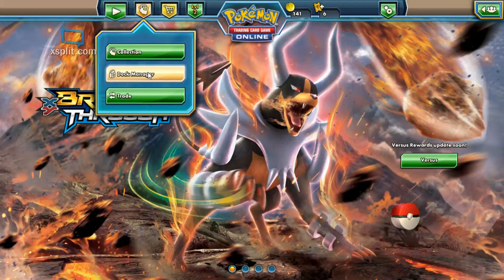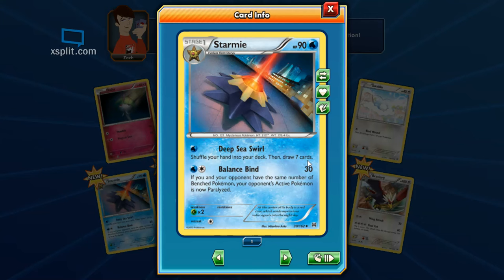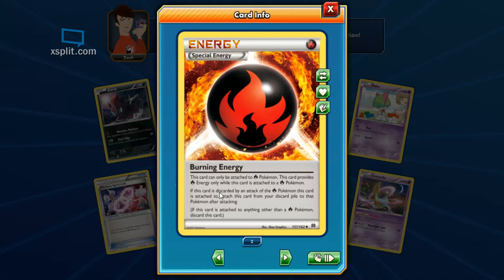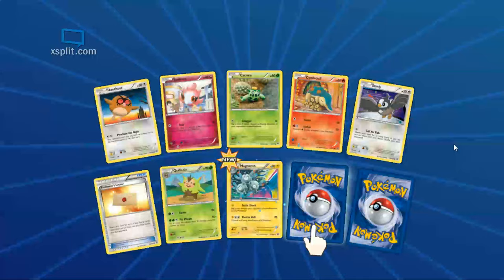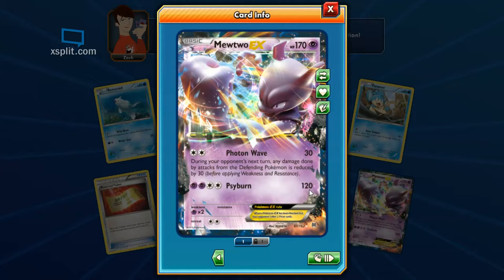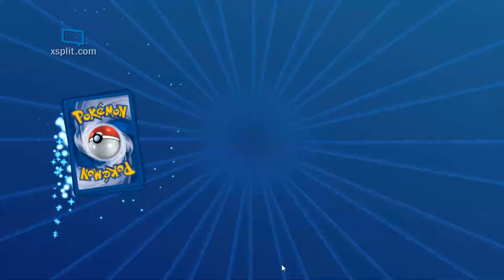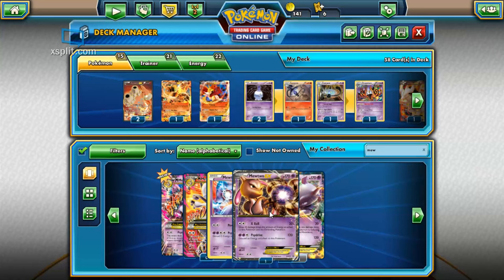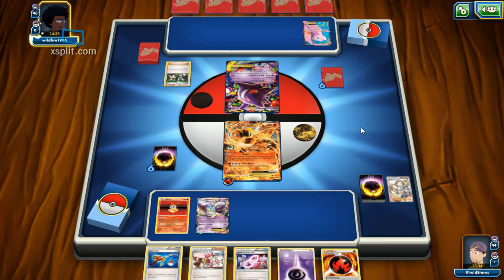Pokemon TCG Online - 50 Breakthrough pack opening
I will be opening 50 breakthrough packs tonight. Join me to see what crazy cards I get and discuss what decks I should build with them. I am hoping to get a bunch of EX and Breakthrough cards! Near the end I also edited my deck and played a few rounds.